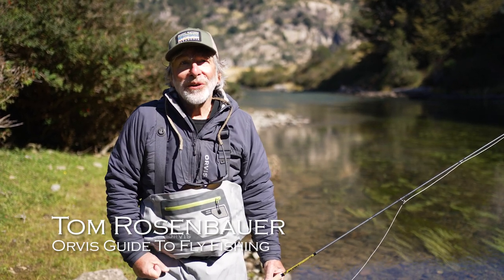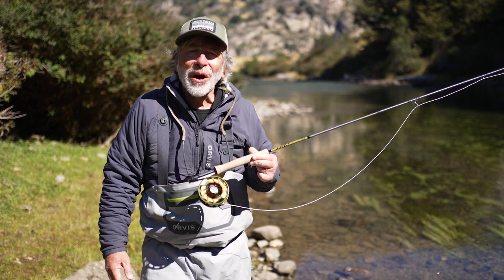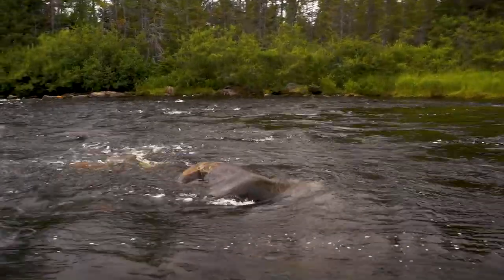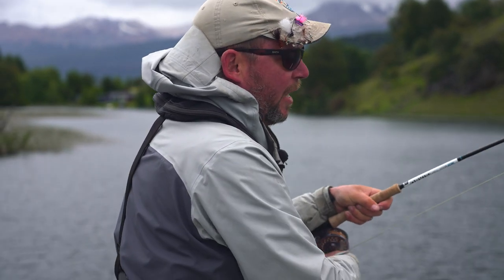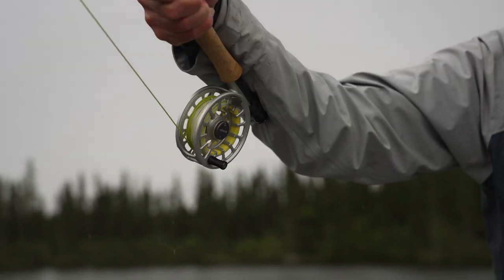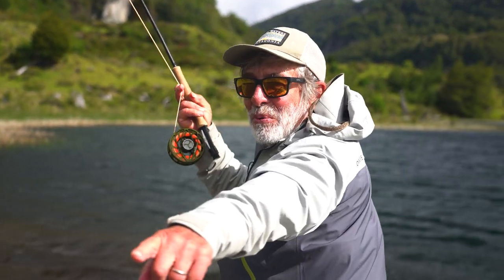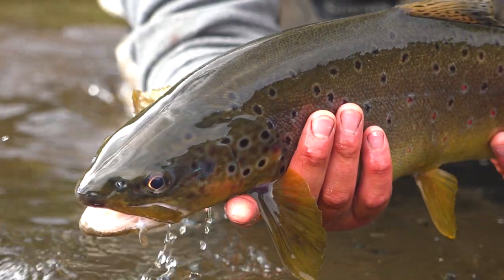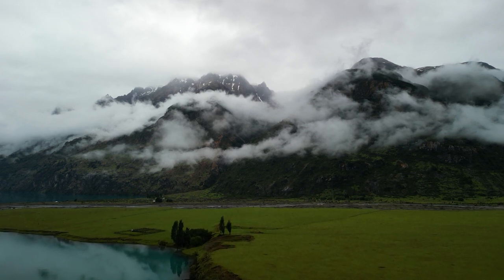Do You Really Need A Good Reel for Trout Fishing ???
Tom Rosenbauer discusses the merits of using a quality drag system on your reel for trout fishing.